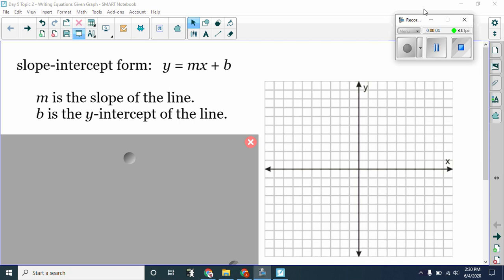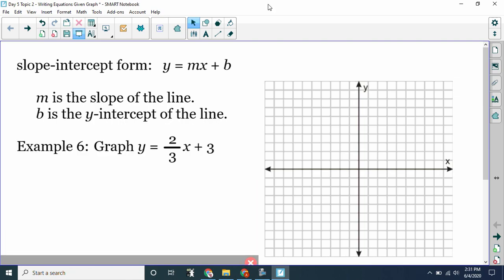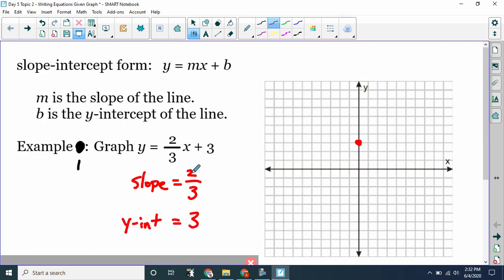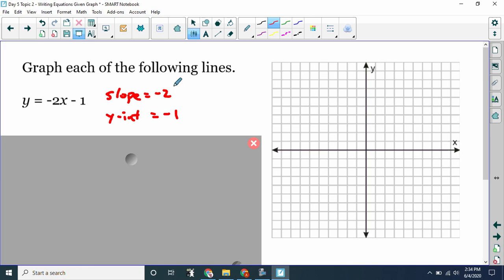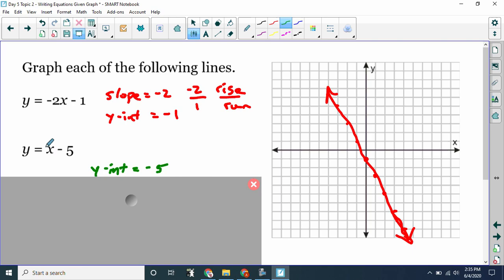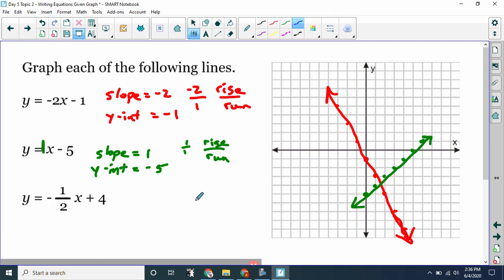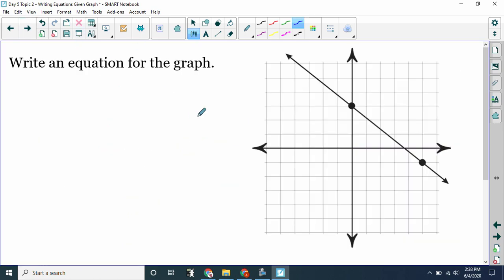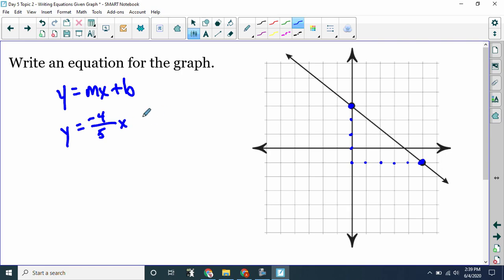Algebra 1 Notes - Graphing from Slope Intercept Form